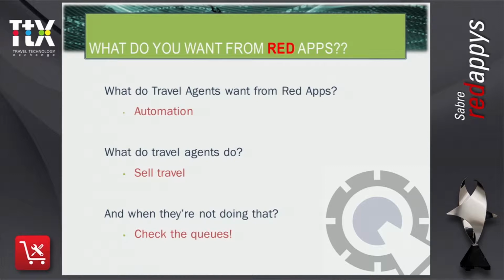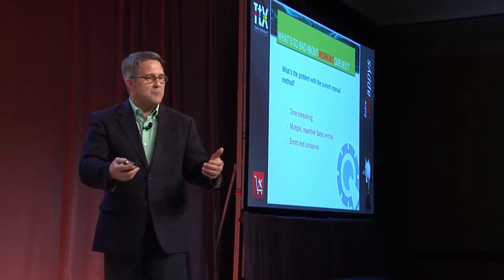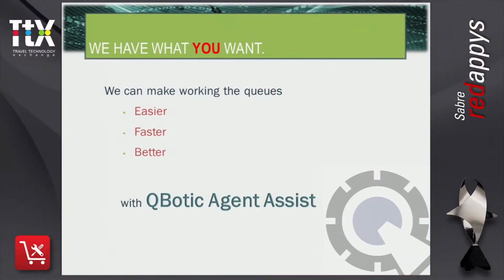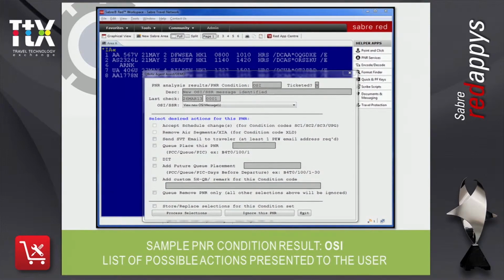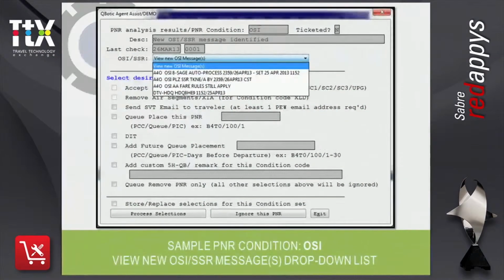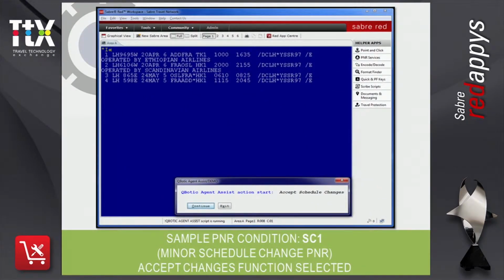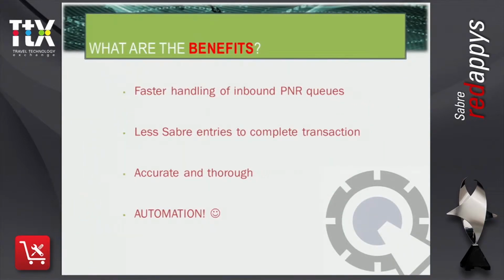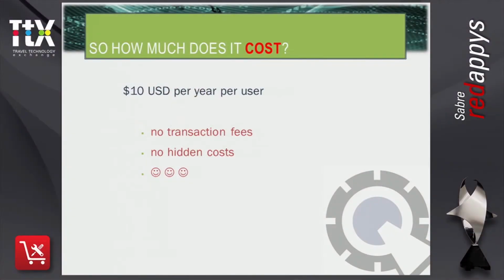Sabre Appys Presentation April 2013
Travel Automation builds and supports travel software applications specifically for the travel industry. It is our passion and our expertise. If you are looking for a travel software developer that immediately understands your business -the travel business- then you have come to the right place.